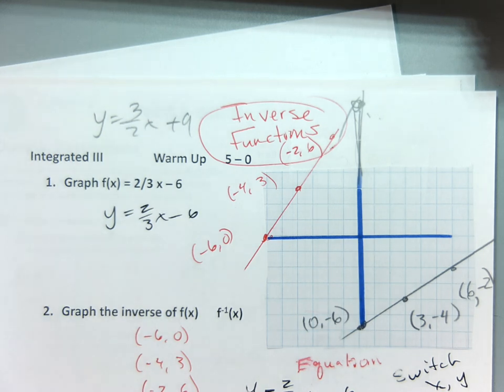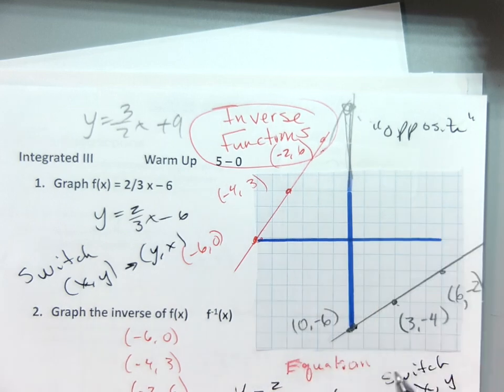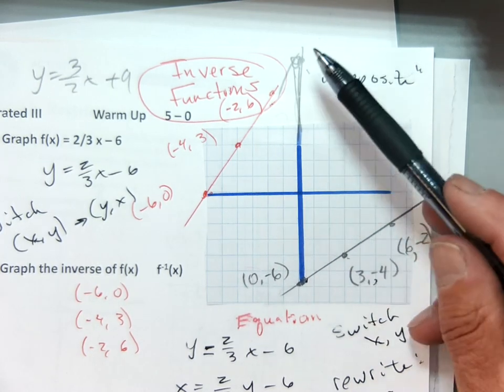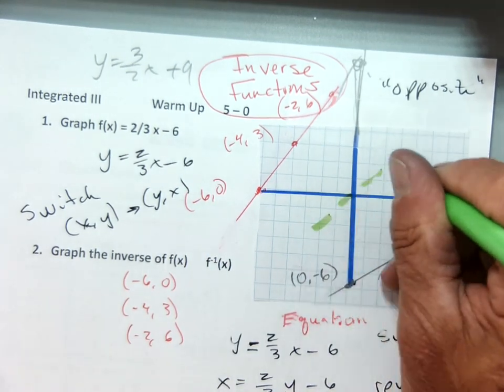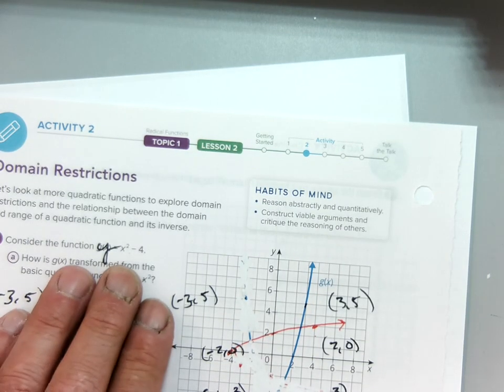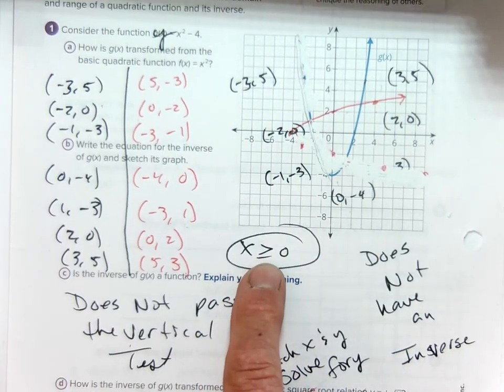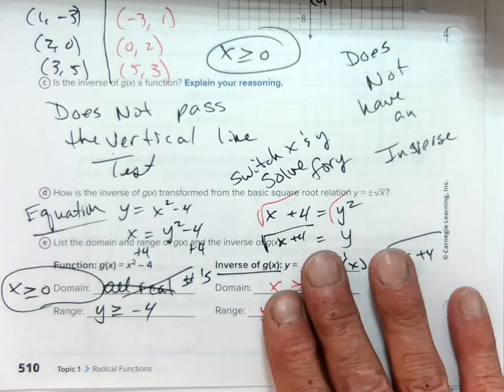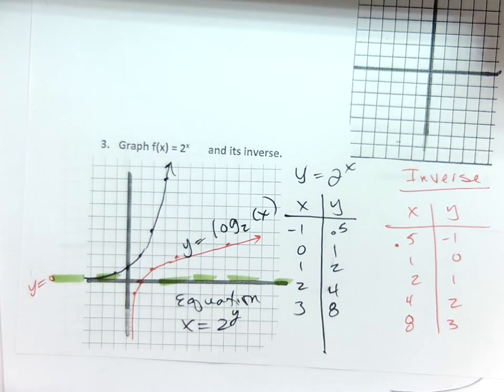Inverse functions 5 0